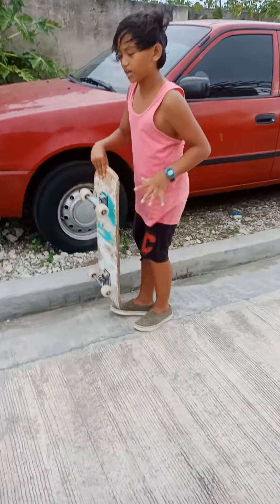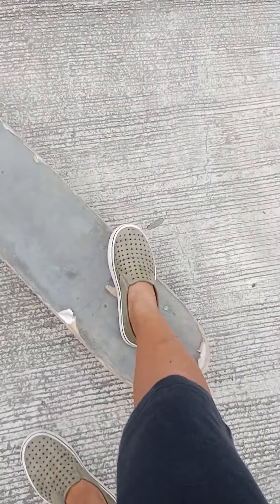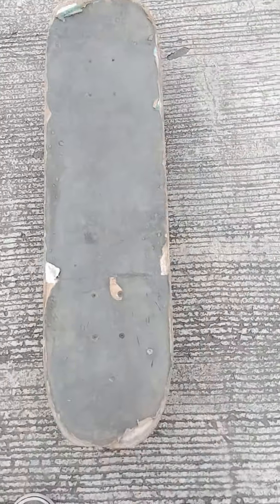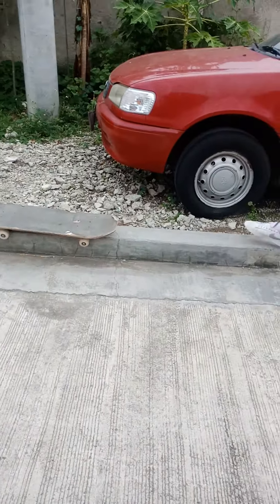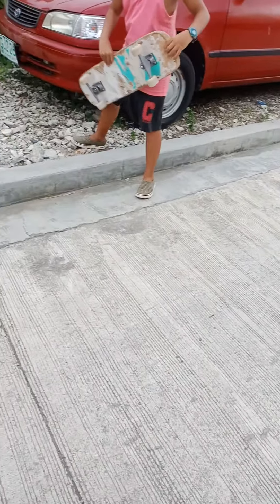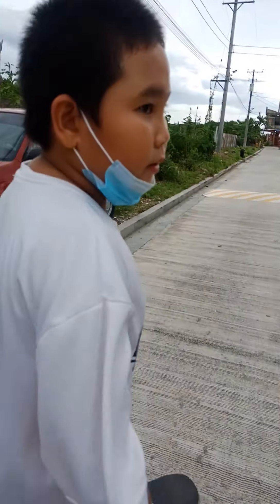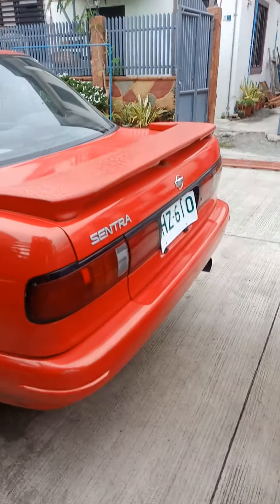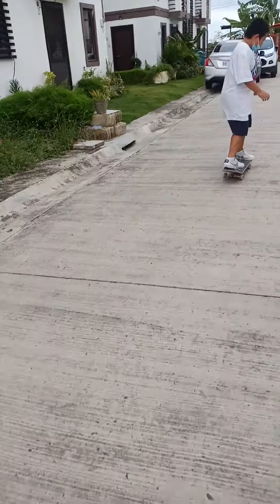how to 50-50 grind